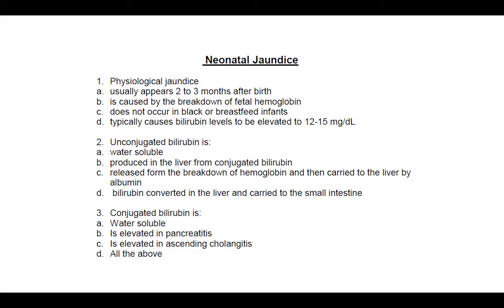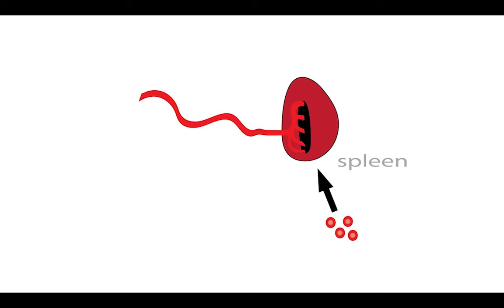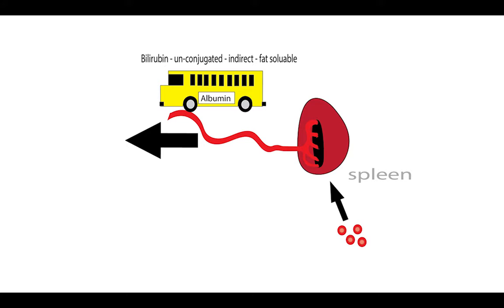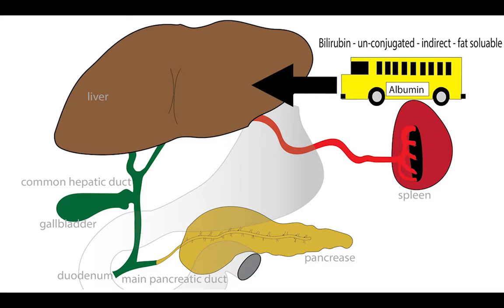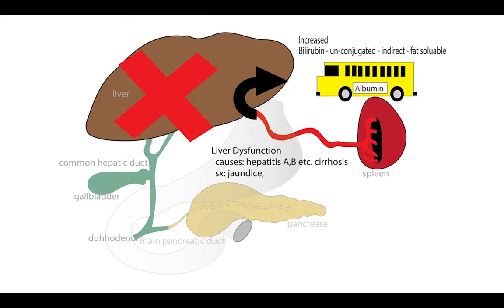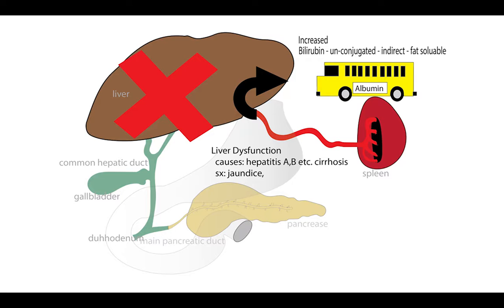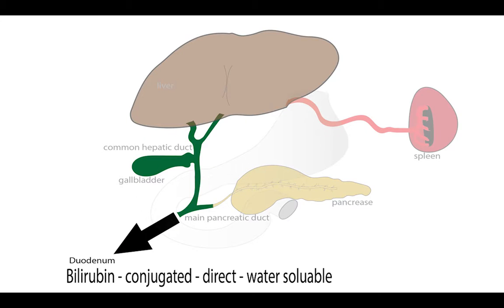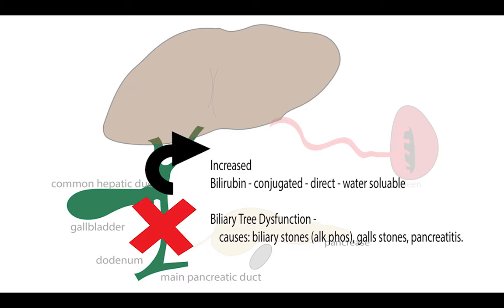New Lecture Format at PA Board Review .org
Lectures are now in video format. Please view and share the sample clip provided from Joe’s lecture on the physiology and pathophysiology of bilirubin.